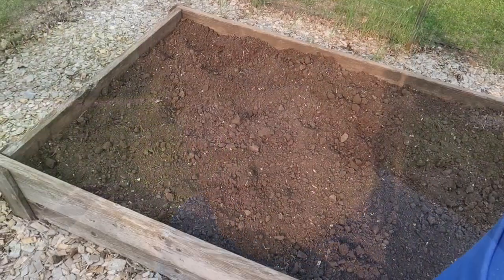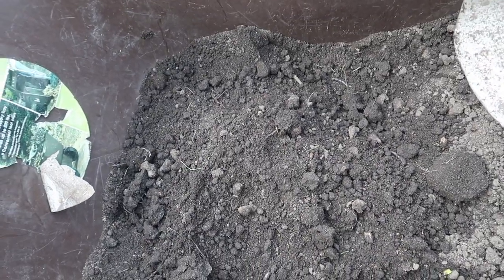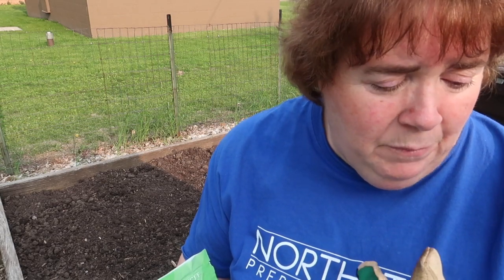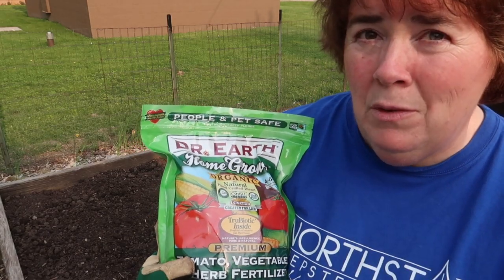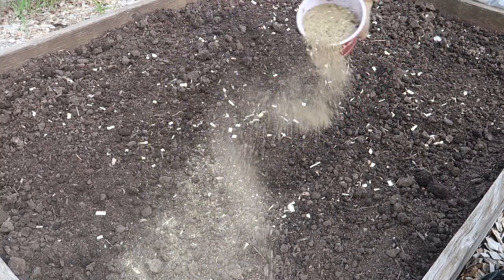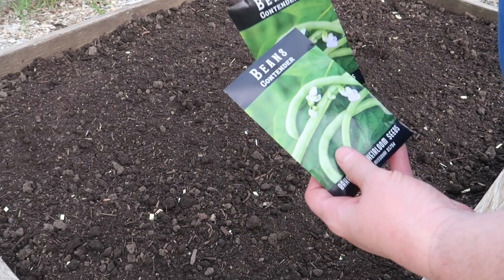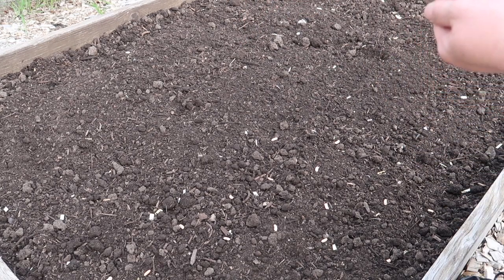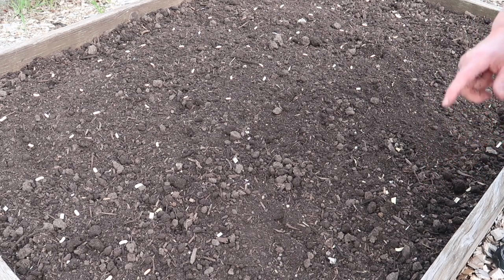Broadcast Planting Bush Beans in a Raised Bed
Northstar LIVE is not happening tonight—I'm away with no internet availability. Sorry!! Please come back NEXT WEEK for my live stream. In the meantime, watch this video on how to prep for beans, how to broadcast plant them, and what they need. Have a great week!!

Snail mail:
Northstar Prepsteader

Amazon Wish List